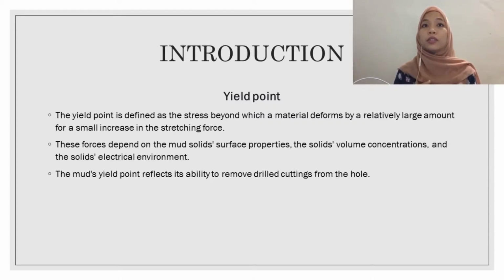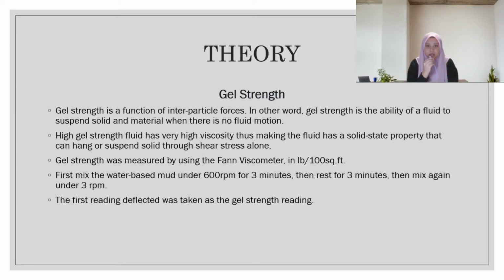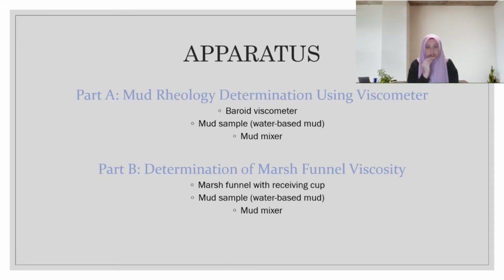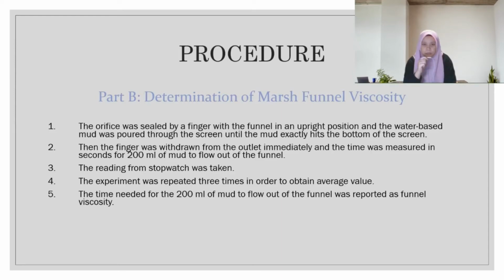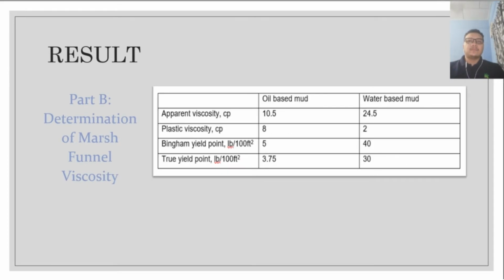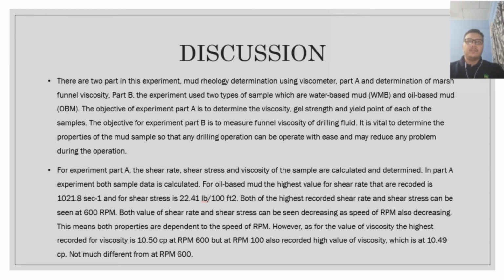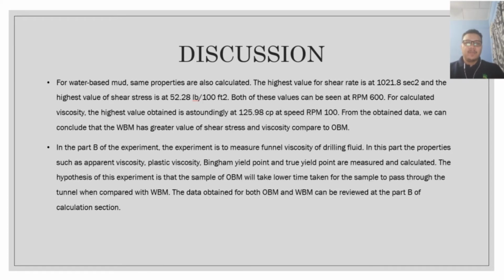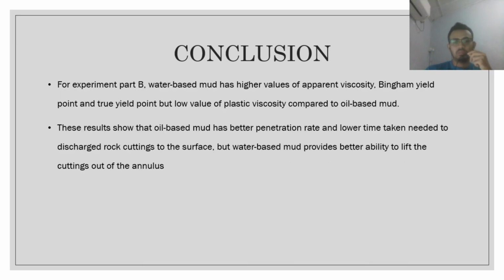CGE 558 LAB 2 MUD VISCOSITIES AND OTHER RHEOLOGICAL PROPERTIES (EH243 6B G1)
Video presentation of Group 1
Group members:
1. Muhmmad Syahir bin Hamil 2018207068
2. Muhammd Aiman Hakim bin Zul'idham 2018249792
3. Nurul Aqilah binti Abdul Rahman 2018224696
4. Kama Amira binti Kamaludin 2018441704